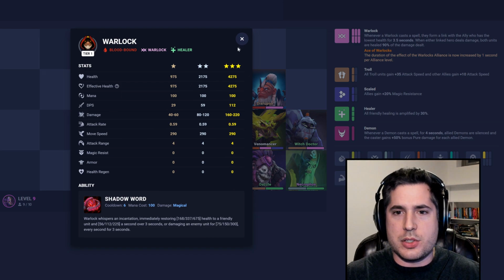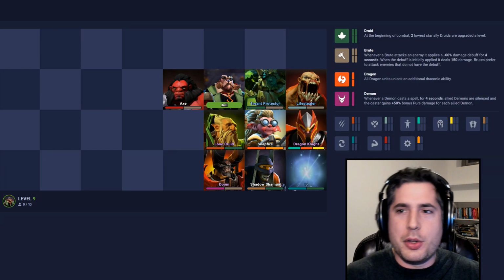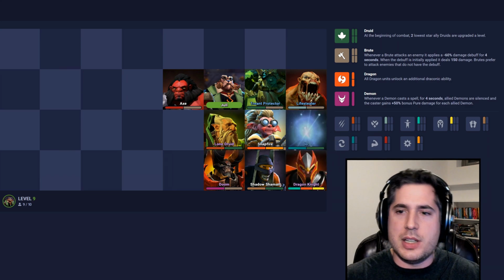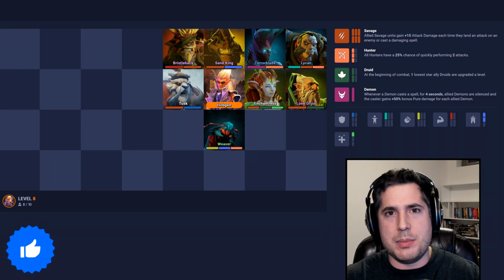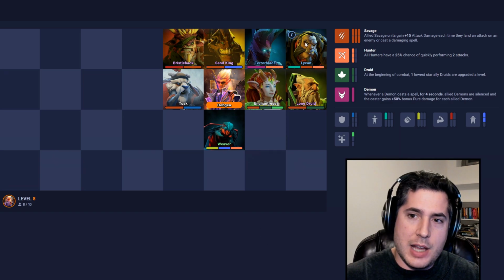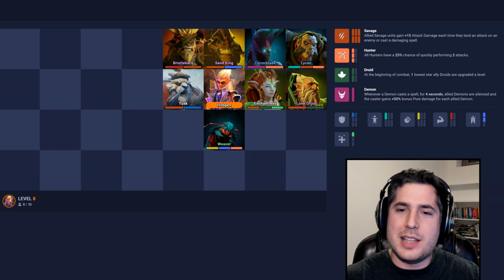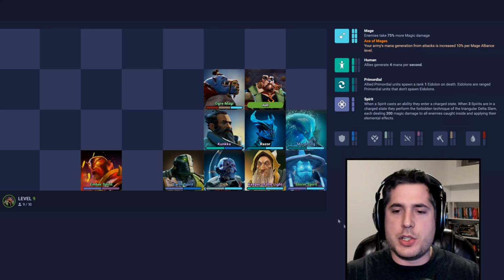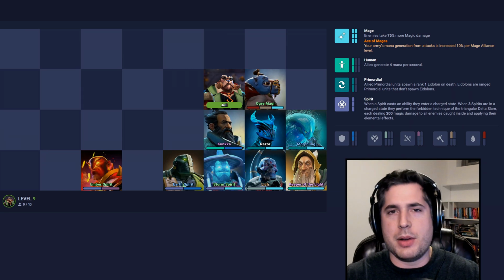Builds of the Week! [Weekly Dota Underlords Strategy Guide]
In this weekly guide, Alex breaks down the best builds in Dota Underlords! This week, Scrappies have taken over the meta and Jull is the Underlord to beat!

Below are the links to the builds so that you can use them as reference.

In Dota Underlords, hire a crew and destroy your rivals in this new strategy battler set in the world of Dota. Join the Beta Season, with crossplay on PC and mobile!